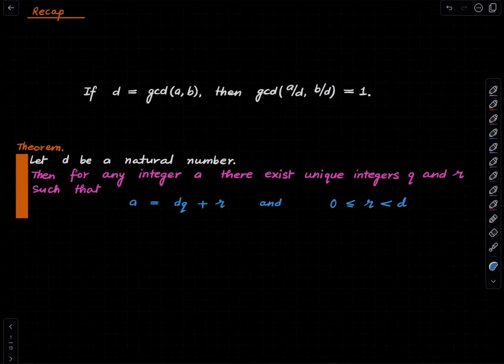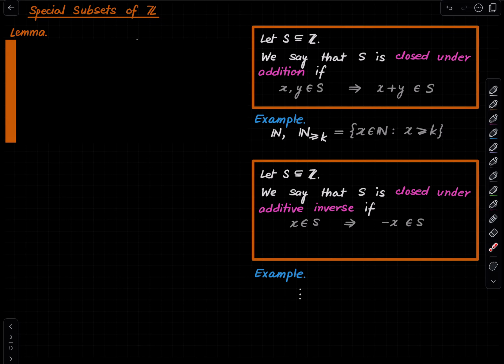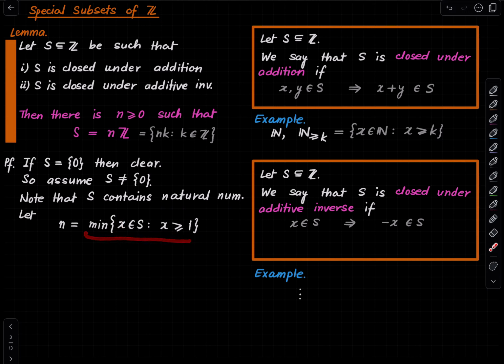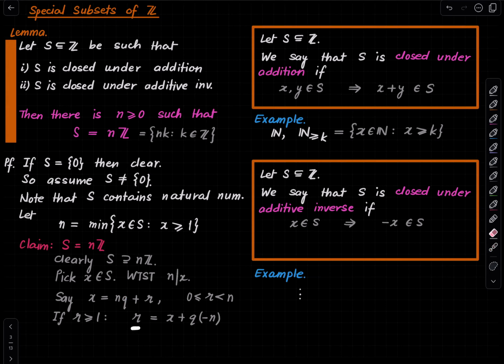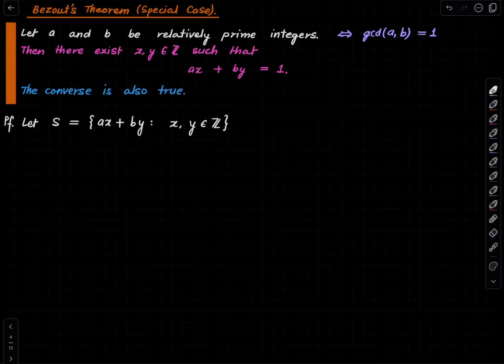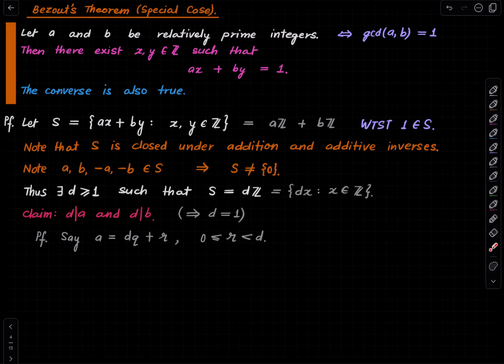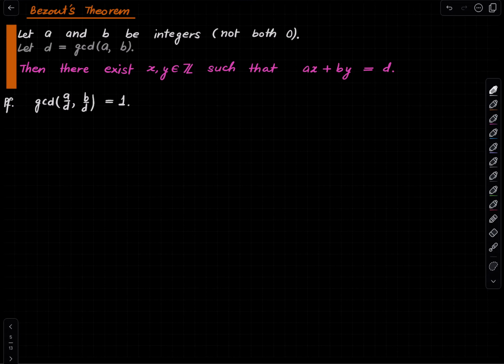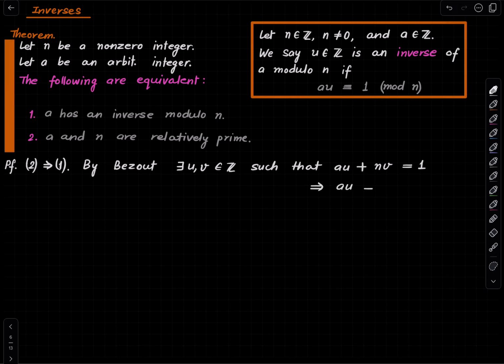First Course in Number Theory | Lecture 3.3 Bezout's Theorem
00:00 Recap
00:26 Problems
00:31 Special Subsets of Z
12:25 Bezout's Theorem (Special Case)
20:39 Bezout's Theroem (General)
22:55 Inverses

Namrata Khetan
Hersh